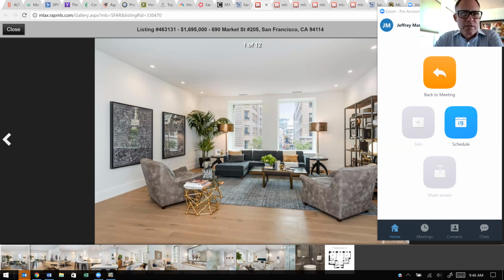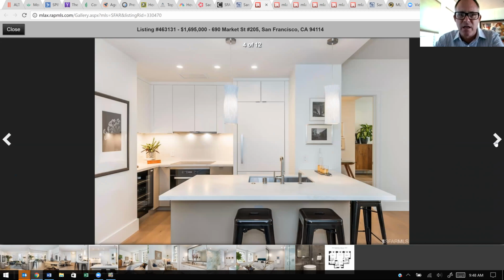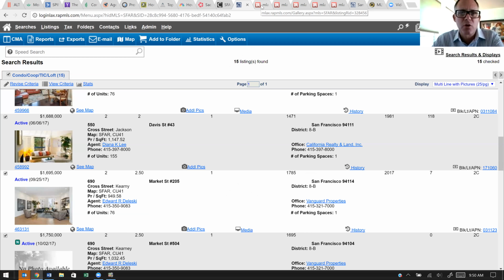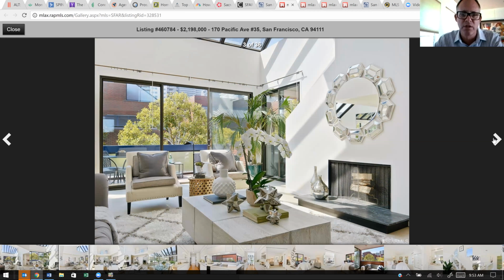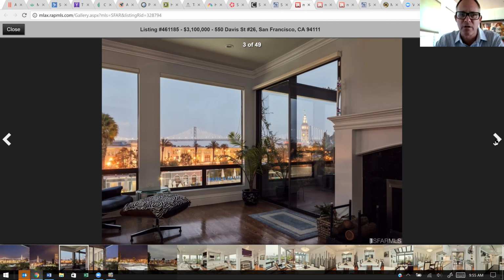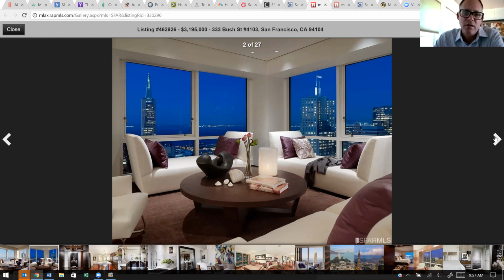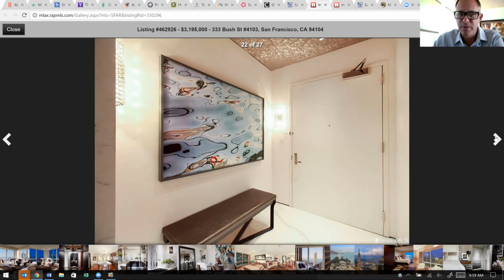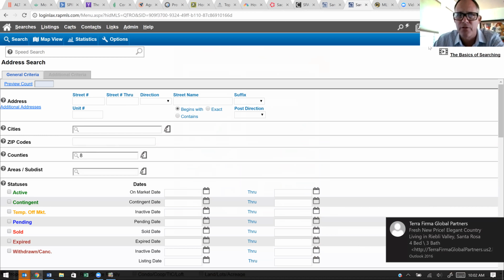Financial District San Francisco Neighborhood Tour by Jeff Marples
Financial District San Francisco

It's time for another virtual San Francisco neighborhood tour and this episode is all about the Financial District and the various complexes you have to choose from as someone that wants to live central.

Unlike South Beach which is rammed with luxury real estate and condos, buyers in the Financial District need to do a bit more research to find a building they love.

Jeff's on hand to talk you through where to find the best value homes so you can find the buildings that are a perfect fit for your needs.

If you're looking to move to the real downtown and need Jeff's expertise to get everything you're looking for in the Financial District, call him at now.

It's also really easy to subscribe to this channel and have San Francisco real estate news delivered to your inbox weekly so why not make Jeff's day and do that while you're here.